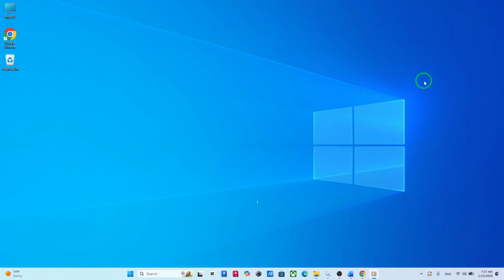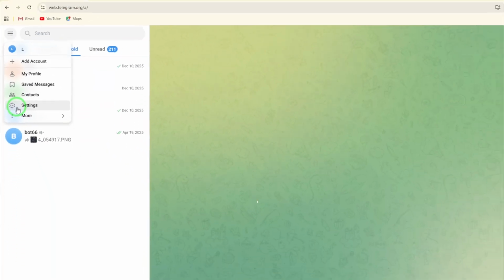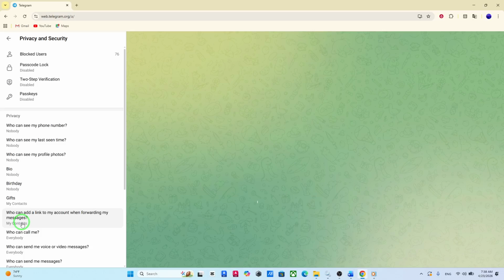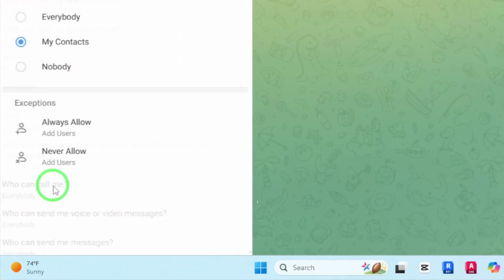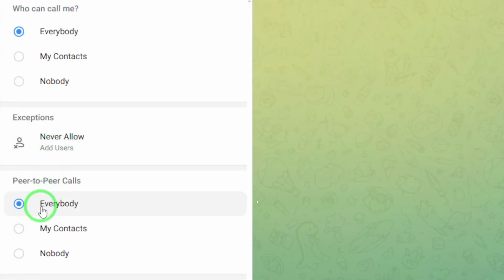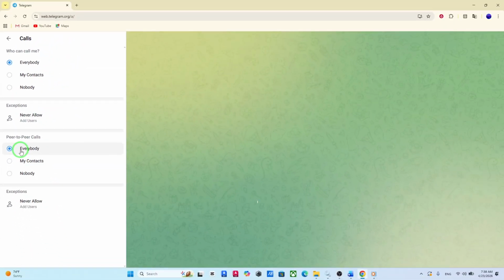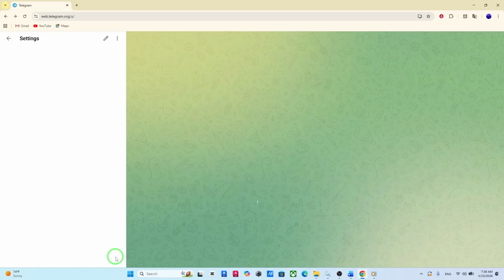How To Prevent Specific Users From Making Peer-to-Peer Calls On Telegram Web On PC (New Update)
Learn how to prevent specific people from making peer-to-peer calls on Telegram Web on your PC. This updated method will help you control who can connect with you and protect your privacy effortlessly. Follow these simple steps to manage your call settings in the latest version of Telegram Web.

1. Open Telegram Web

2. Click on the three lines at the top left corner

3. Enter Settings, then Privacy and Security

4. Click on Who can call me?

5. Choose Everybody under Peer-to-Peer Calls

6. Click on Never Allow

7. Select the users you want to block from peer-to-peer calls

8. Confirm the step

Mastering these steps ensures better privacy and control over who can reach you through Telegram calls.-

Chapters:
00:00 Intro
00:12 Soultion
01:05 Outro